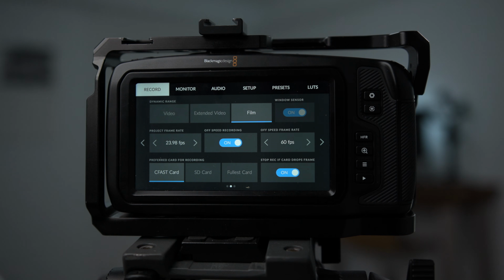Should You Film in LOG?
Should you always film in the log profile on your camera? In this video, I give my opinion and when I may not use a log profile when filming.

RØDE NTG5 - FAVORITE Shotgun Mic

Godox SL60W